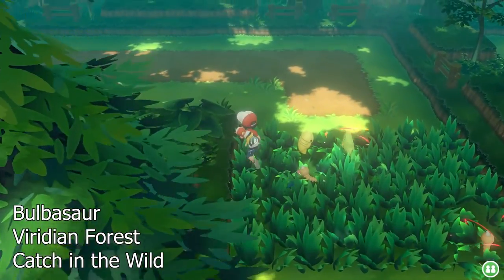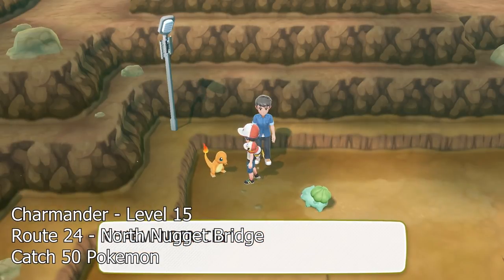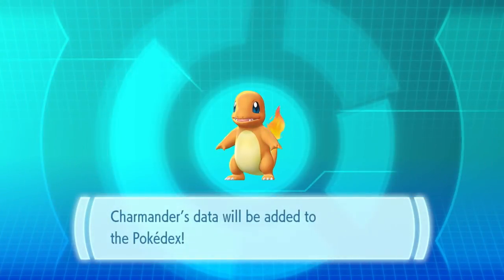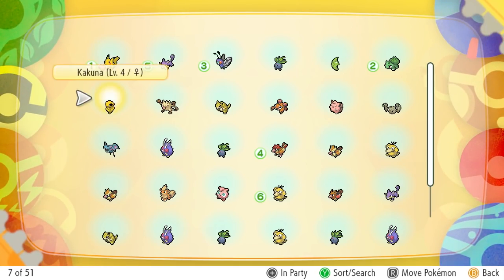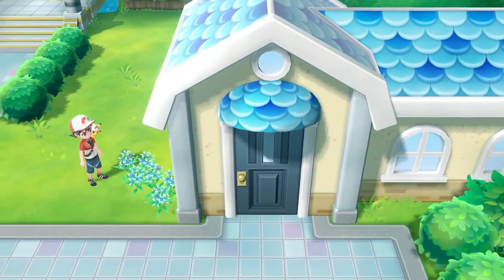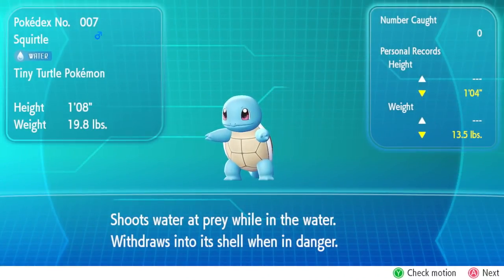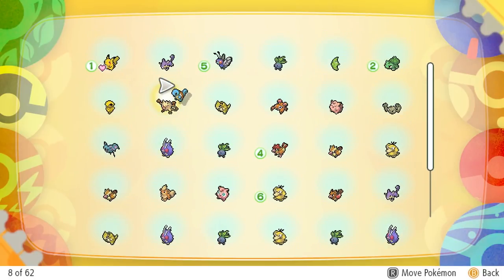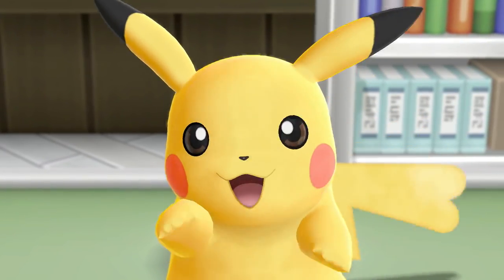How to Catch ALL Kanto Starters in Pokemon Let's Go Pikachu & Eevee (Tips & Tricks Walkthrough)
POKEMON LET'S GO PIKACHU & EEVEE Gameplay Walkthrough Part 1 - Pallet Town (Let's Play Commentary)

In this video, I show you how and where to catch the Kanto starters Bulbasaur, Squirtle, and Charmander in Pokemon Let's Go Pikachu and Eevee

POKEMON LET'S GO PIKACHU & EEVEE Walkthrough! Walkthrough and Let's Play Playthrough of POKEMON LET'S GO PIKACHU & EEVEE with Live Gameplay and Commentary in high definition. This POKEMON LET'S GO PIKACHU & EEVEE walkthrough will be completed showcasing every level, mission, boss, and story ending.

Pokémon: Let's Go, Pikachu! and Let's Go, Eevee! are set in the Kanto region and will include the original 151 Pokémon creatures in addition to their respective Mega Evolved forms from Pokémon X and Y & Omega Ruby and Alpha Sapphire, and their Alolan Forms from Sun and Moon. Let's Go, Pikachu! and Let's Go, Eevee! will feature common elements of the main series, such as battling non-player character Pokémon Trainers and Gym Leaders with caught Pokémon creatures.
However, instead of battling them like the traditional battle system of
other major Pokémon role-playing games (RPGs), the catching of Pokémon creatures uses a different mechanic that is based on the mobile spin-off game Pokémon Go where players throw Poké Balls at a wild Pokémon by using the motion controls of the Joy-Con controller. The action can also be performed with a button press when the Joy-Con
controllers are docked to the console in hand-held mode, but this still
requires using the motion controls to aim.

Developer: Game Freak
Publisher: Nintendo, The Pokemon Company
Release: November 16, 2018
Genre: Role-Playing Game
Platforms: Nintendo Switch